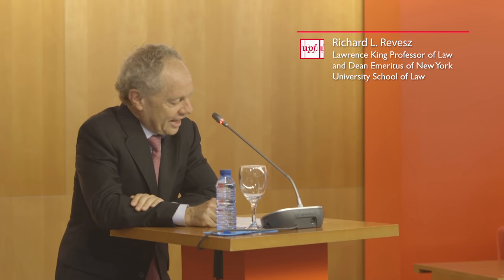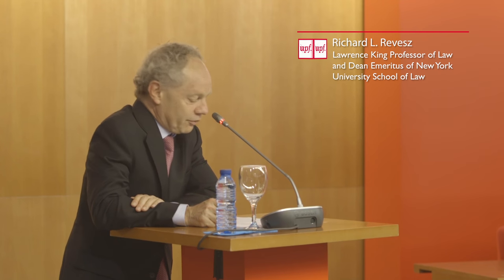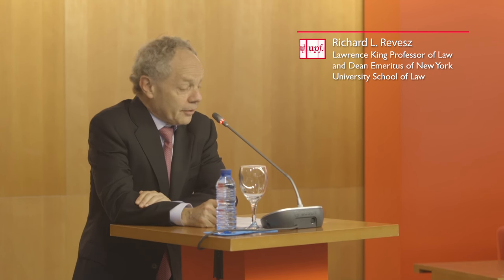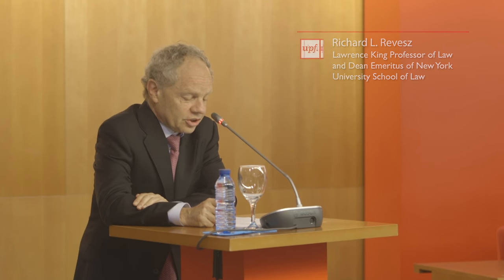Lliçó inaugural del curs 2016-2017, a càrrec de Richard L. Revesz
"Regulation and Rationality” és el títol de la lliçó inaugural que ha impartit Richard L. Revesz, professor Lawrence King de Dret i degà emèrit de la New York University School of Law, en el decurs de l'acte acadèmic d'obertura del curs 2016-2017 de la UPF, que ha tingut lloc el 26 de setembre a l'auditori del campus de la Ciutadella.